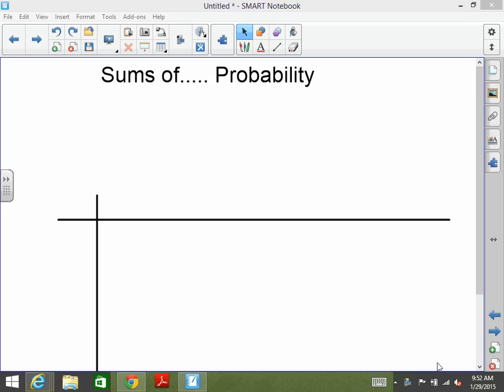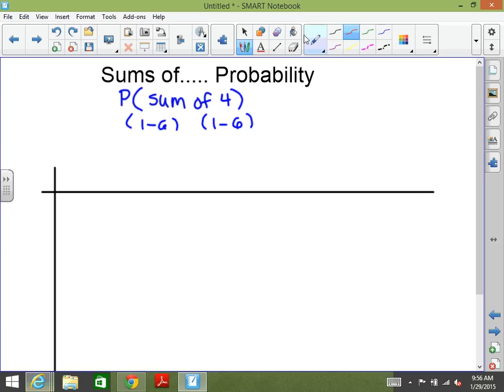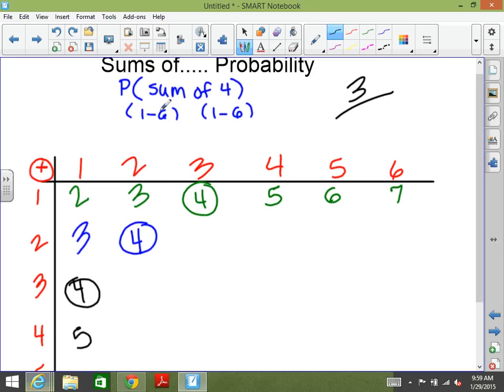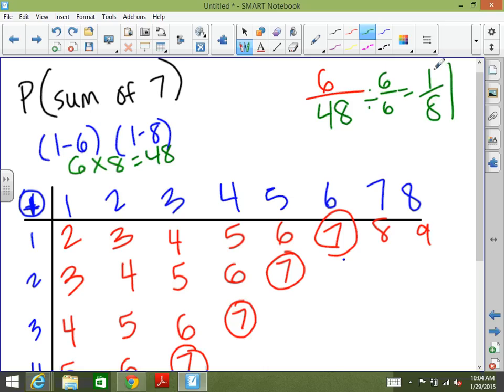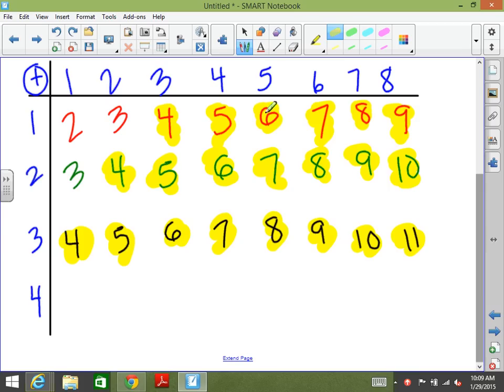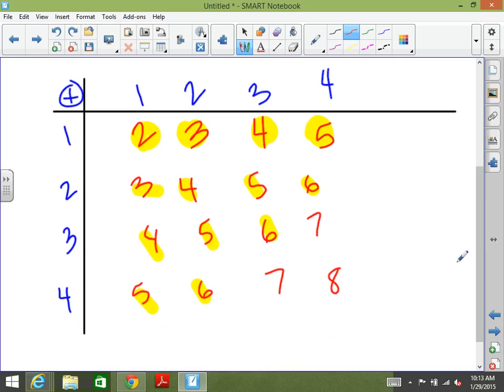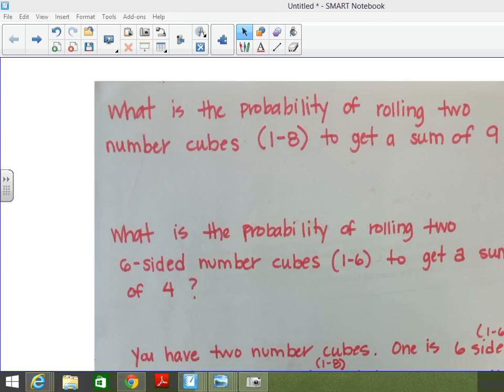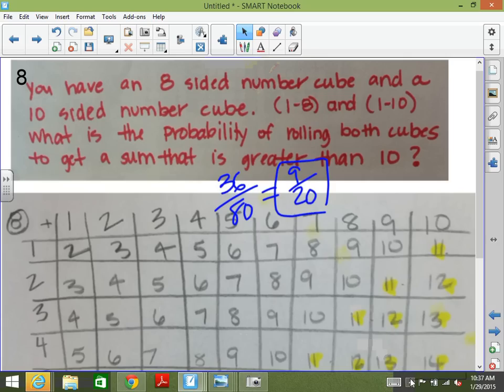Sums of Probability